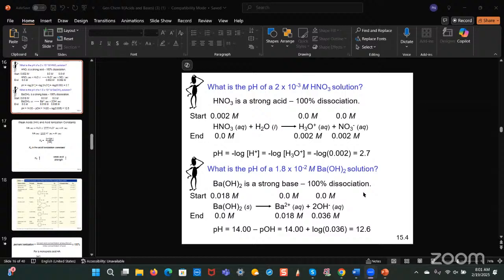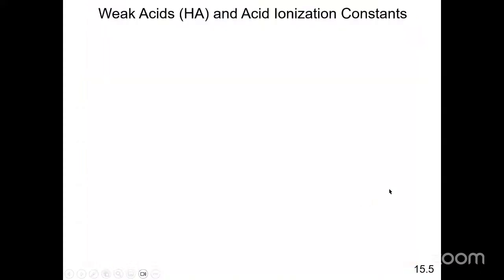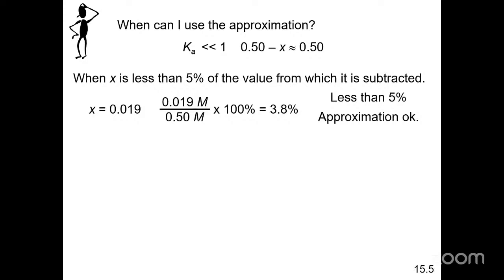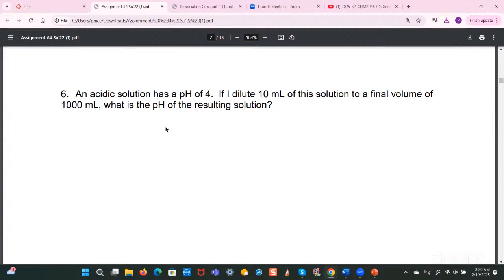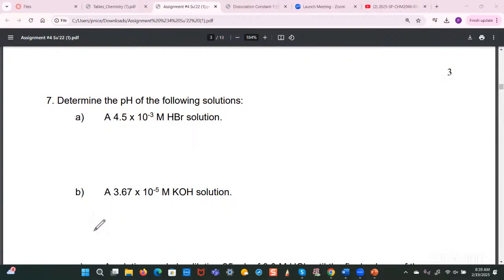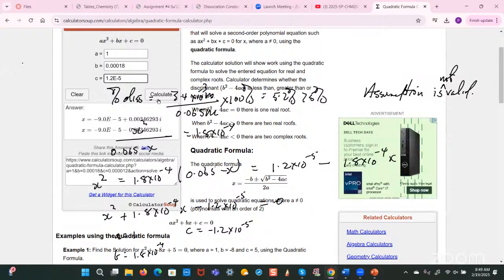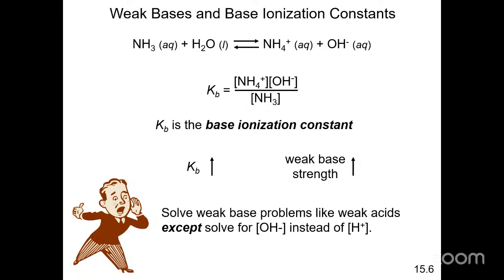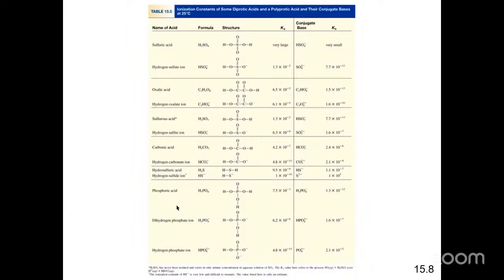2025-SP-CHM2046-01: General Chemistry II